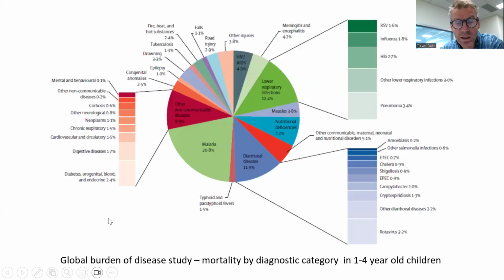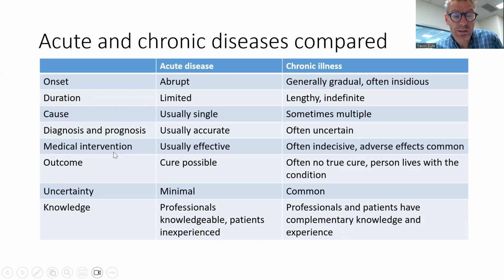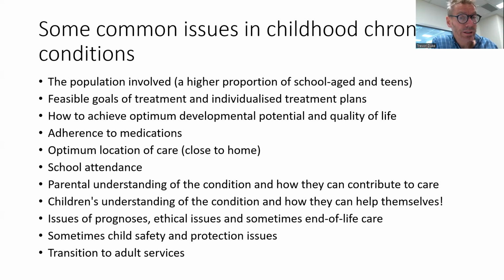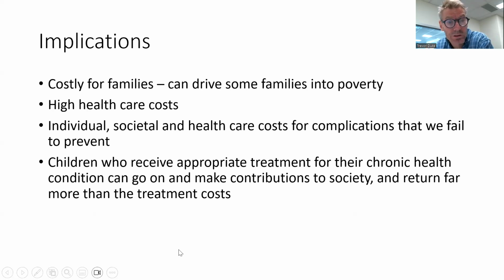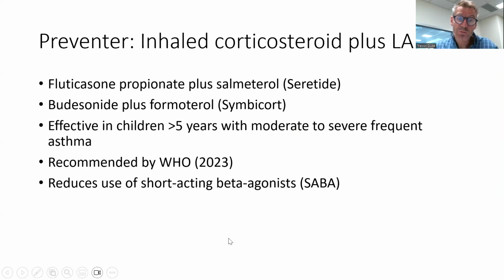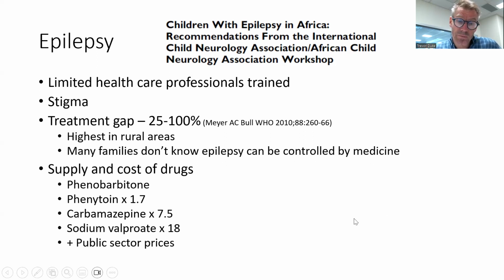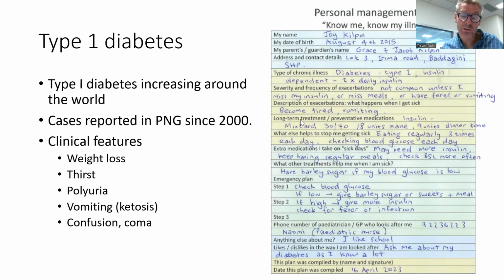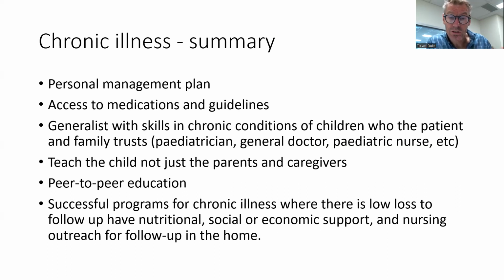2024 16 Chronic diseases in children and adolescents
While individually these diseases are much less common than acute infections, chronic non-communicable diseases in children are increasing.  Asthma, chronic lung disease, congenital and acquired heart disease, epilepsy and cerebral palsy, neurodevelopmental problems like autism, cancer, chronic kidney disease, thalassemia, and the chronic illness and vulnerability that can be the consequences of very low birth weight or prematurity.  While these diseases are very different and affect different organ systems, they also have a lot in common.  Children with these diseases need models of chronic care that are different from acute hospital care, and paediatricians and paediatric nurses are needed to coordinate such care.  In this session we discuss what these chronic non-communicable diseases have in common, and the successful elements of caring for such patients.  There are simple things that can be done to enhance the outcomes and quality of life for children with chronic illness, and to help them grow and develop throughout adolescents and into adult life.